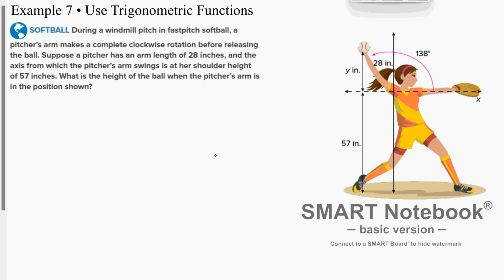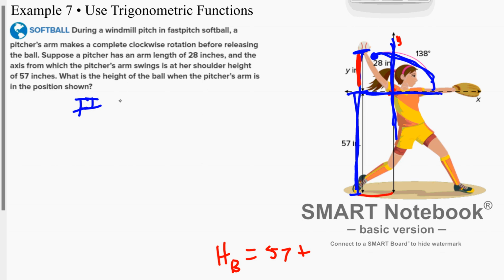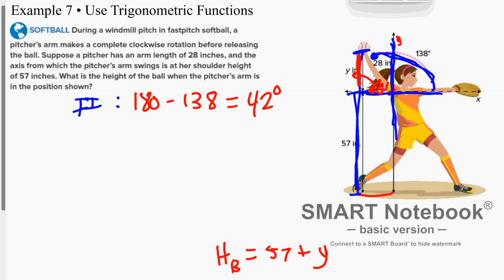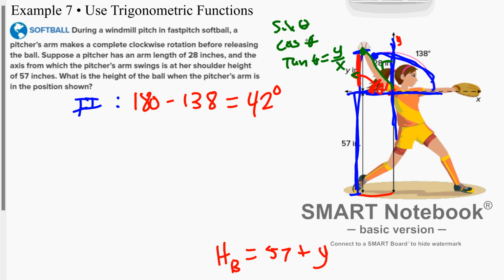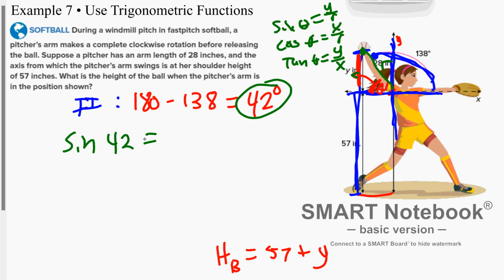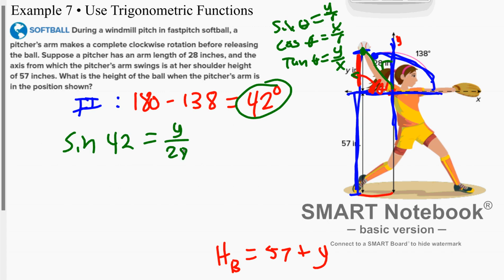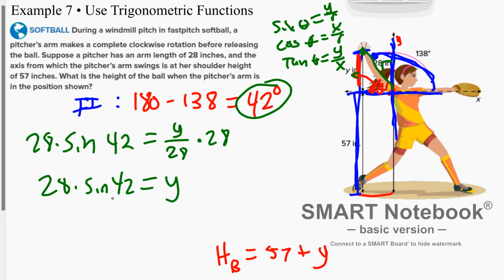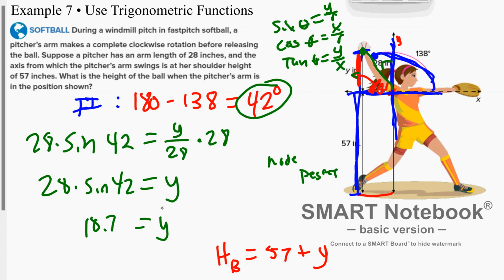Int III Ch. 9.2 Ex. 7 Use Trigonometric Functions